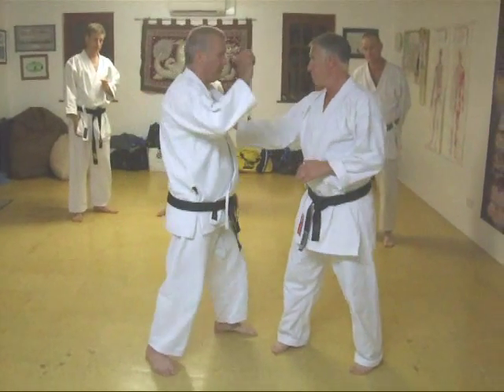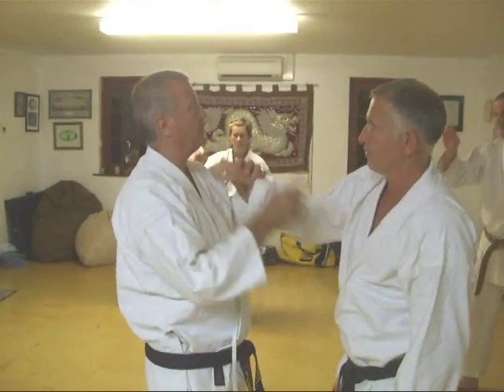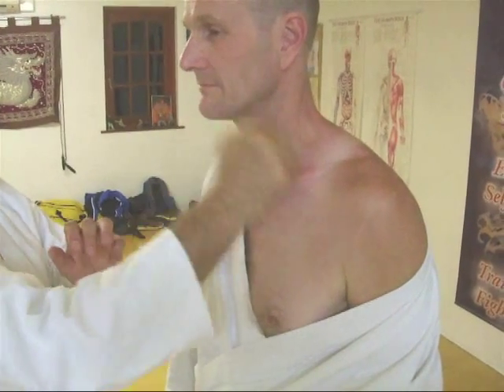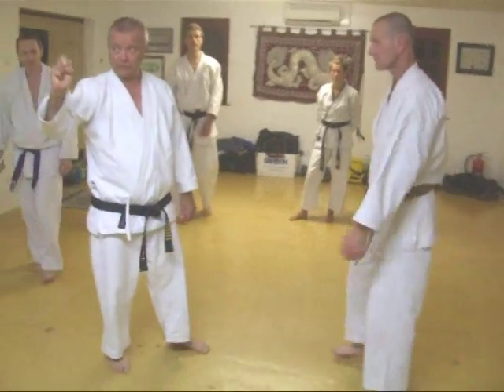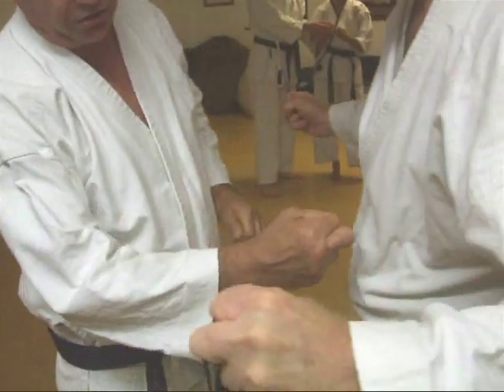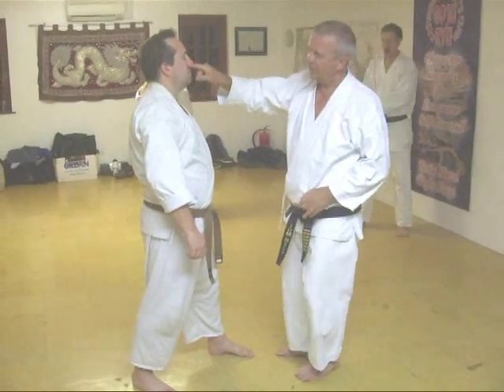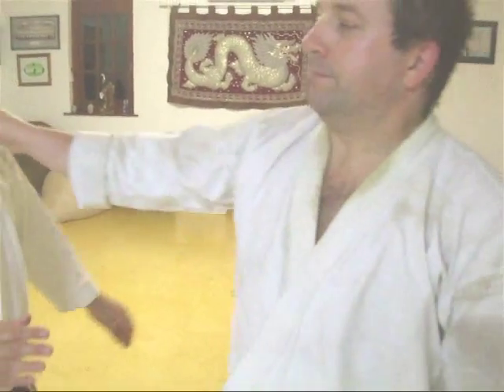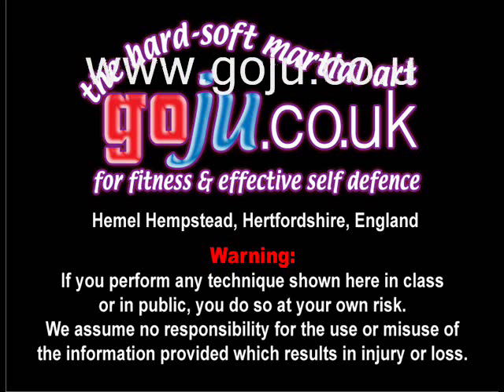Tom Hill's Karate Dojo; Self defense using Knuckle strikes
Assisted by; Shelly Robbins, Simon Tasker.

12; Swords of El Cid.

11; Jujitsu Terminology.

10; Valhalla's Swordsmith.

9; Sort Out the UK Dan Grades.

8; How to Run a Karate Club.

7; Karate Terminology.

6; Essays for Black Belt.

5; Goju Ryu San Dan Gi.

4; Gekisai Dai Ichi. (to destroy part one)

3; The UK Law on Self-Defence

2; A Guide To The Art Of Self Defense